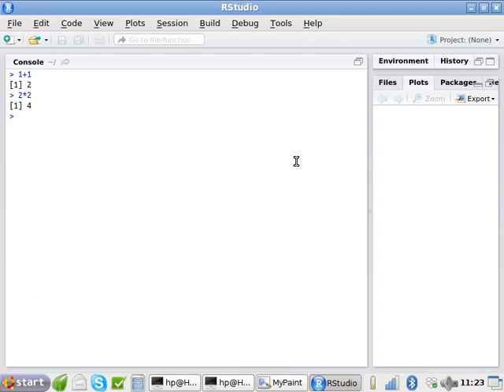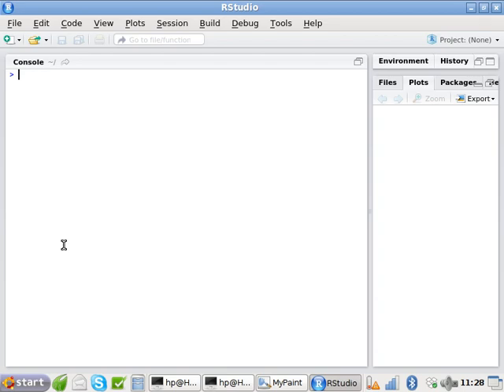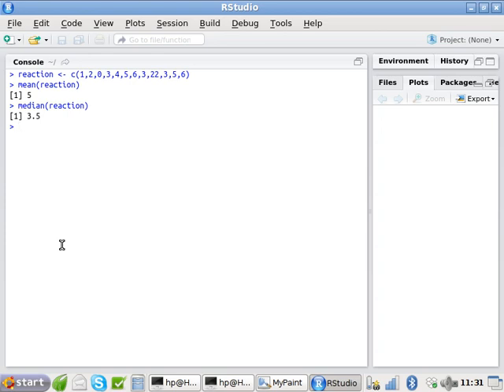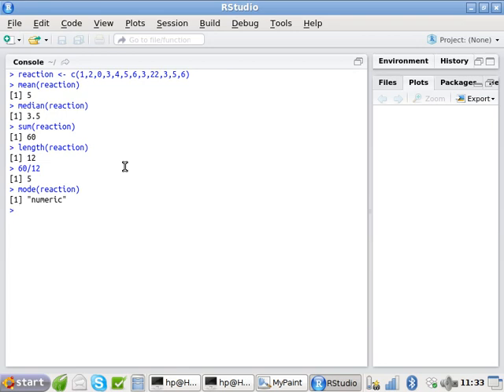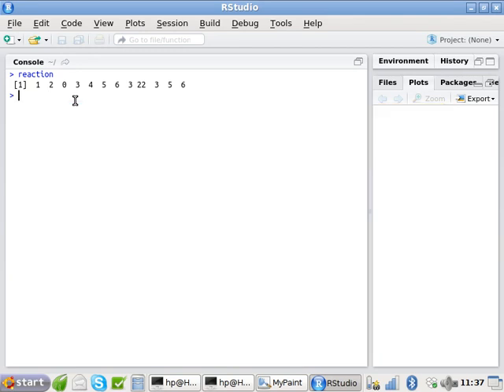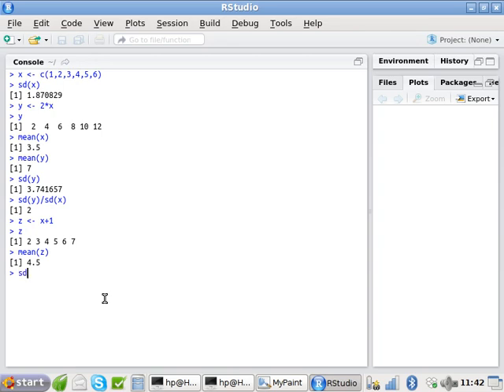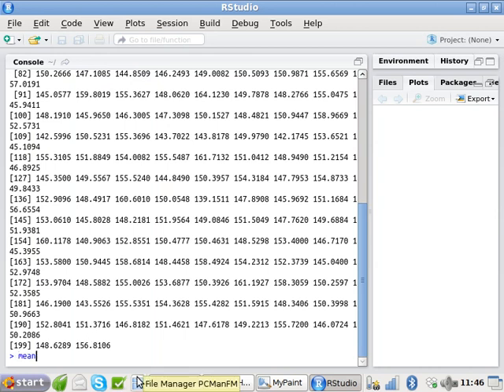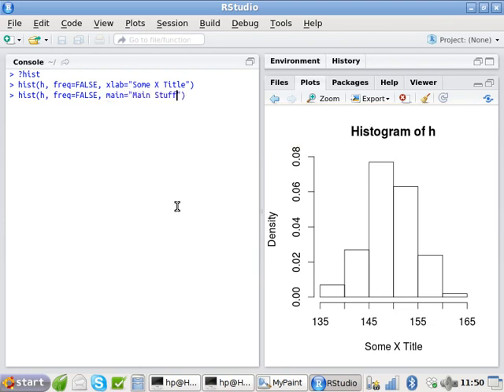R Studio Lesson 1